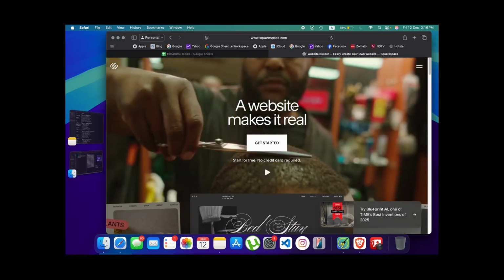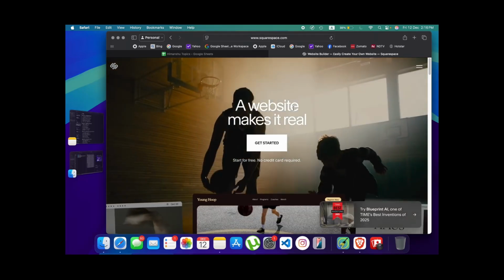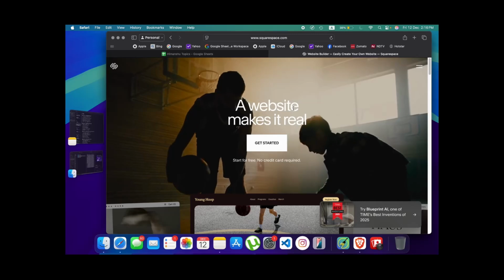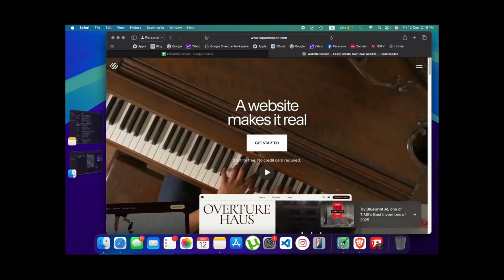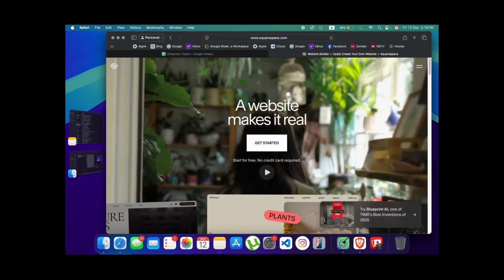How to Cancel Squarespace Subscription or Domain Renewal | Step-by-Step 2026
Learn how to cancel your Squarespace subscription or domain renewal quickly and safely in 2026. Step-by-step guide for canceling website plans, domains, or auto-renewals on desktop or mobile. Perfect for beginners, website owners, and anyone looking to manage Squarespace subscriptions and avoid unwanted charges. Stay updated with Squarespace tips, website management hacks, subscription tutorials, and account strategies to take control of your online presence.